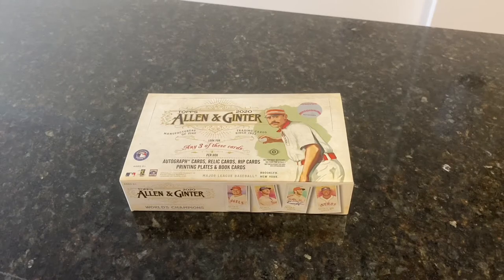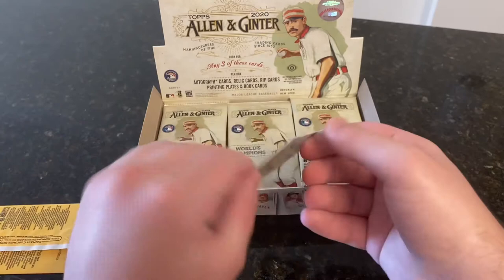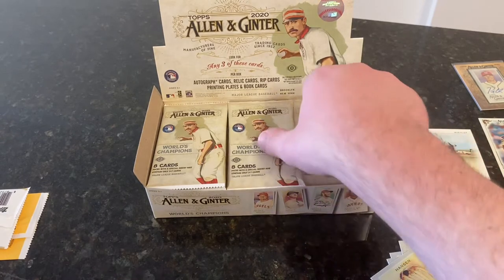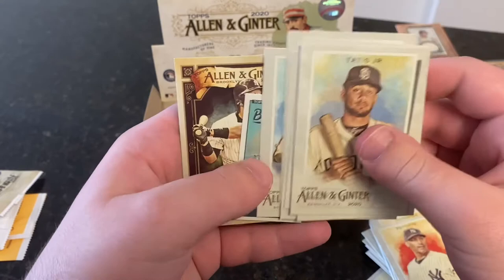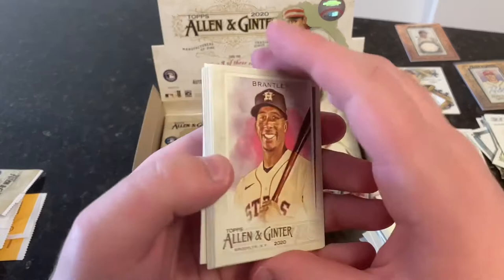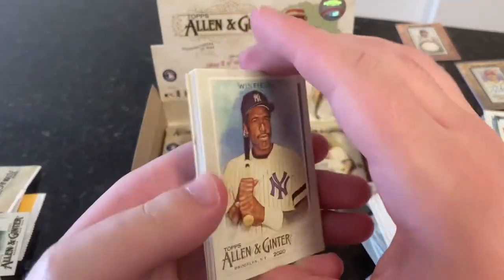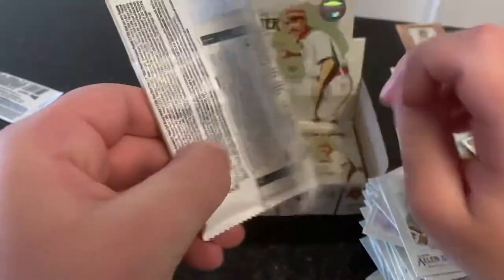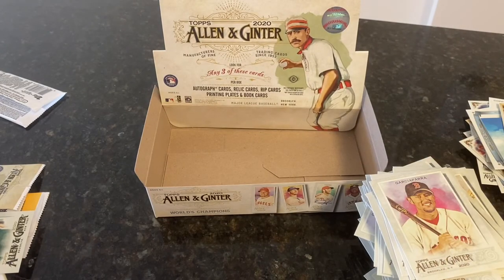2020 Topps Allen & Ginter Hobby Box!! Nice All-Star Autograph!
1 2020 Topps Allen & Ginter Hobby Box